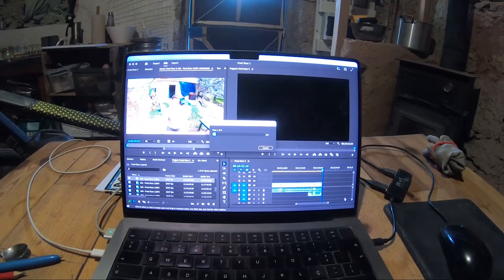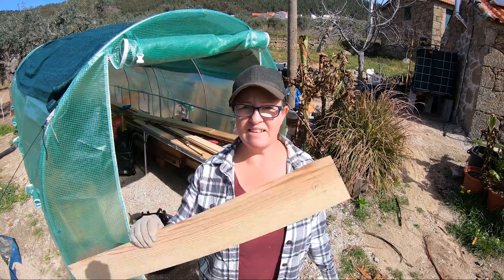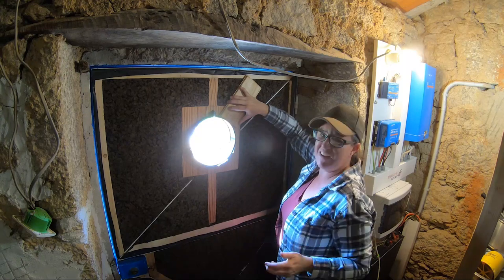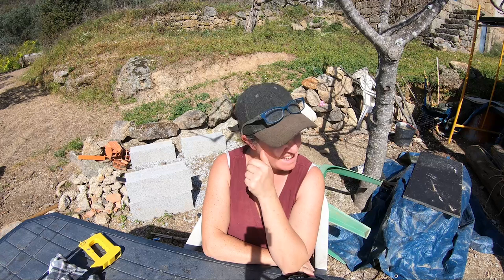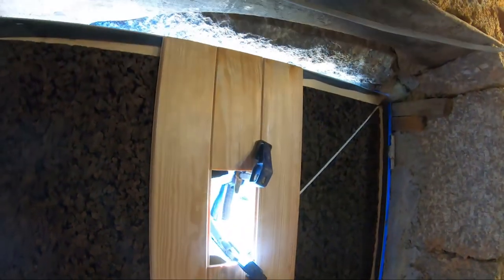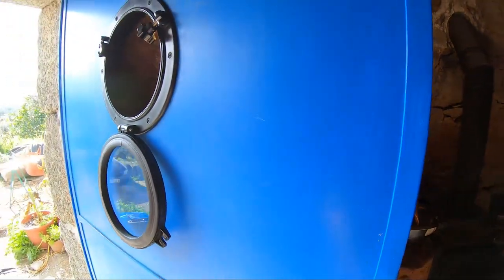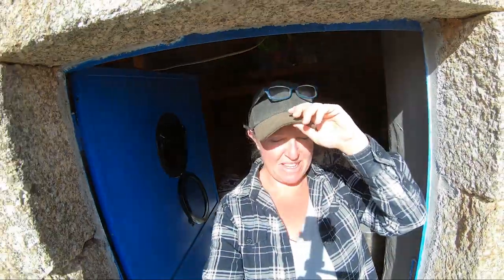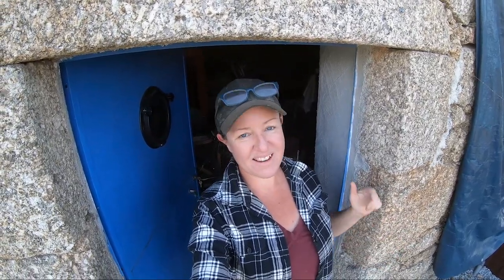Tiny House Door #3 - Cladding Nightmare, Window Explained, & Rendering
I've been working hard on cladding the metal door on my Portuguese barn conversion, but I've been stopped by an awful pack of tongue and groove cladding. I prepare the pieces of wood that don't suck, chop the window to size, and I also get a bit of rendering done around the door.

But the main feature of this video is my explanation for why I have my window opening on the outside. I had so many questions about this last week and I have many reasons, I promise! Have a watch to see why I've decided to do things in this weird way.

I was going to stop this video part way through with an unfinished door but I have good news! Part #4 of this series will be out tomorrow at 5pm where I push on with the work... tune in to see if I finally get this door clad.

If you like my stuff and want to make a contribution, check out my Paypal details below. Also, I post regular updates on Instagram and Facebook so those links are below in case you want to follow me there.